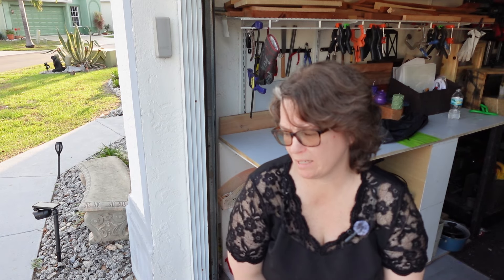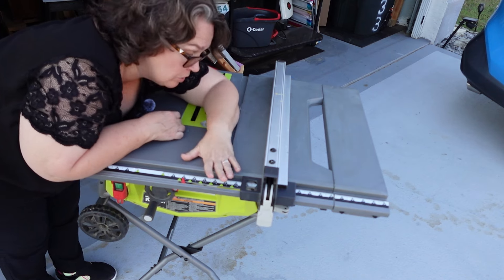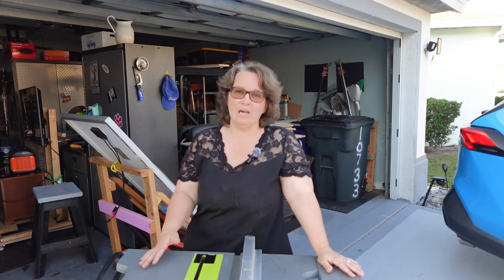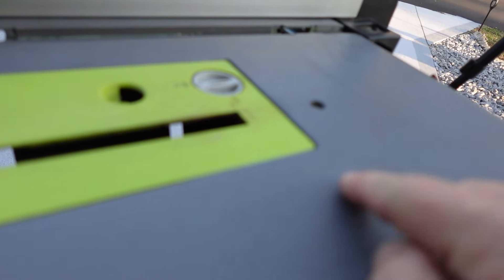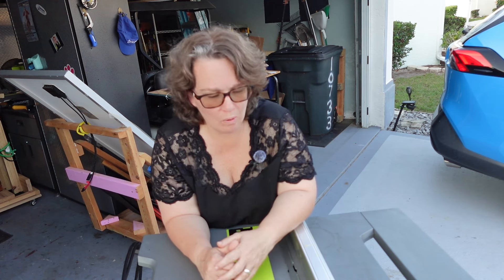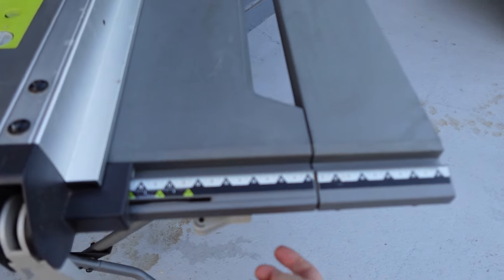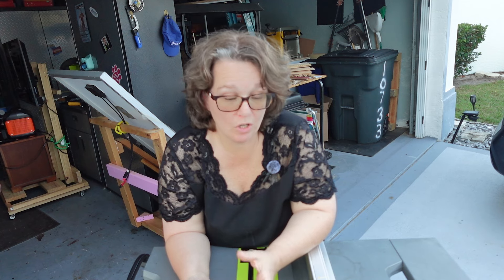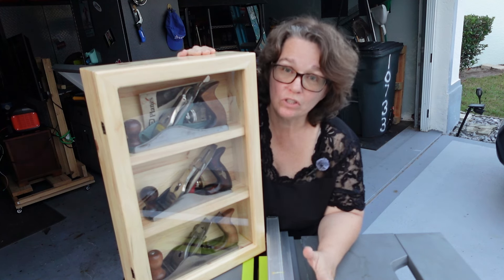3 year review of my ryobi table saw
I purchased the 15 amp, 10 inch, ryobi portable table saw with the portable stand.  I was a complete newbie when I bought it, I would like to think, 3 years later I have leveled up to a solid beginner wood worker!  So, here is my honest opinion, pros and cons of my table saw.